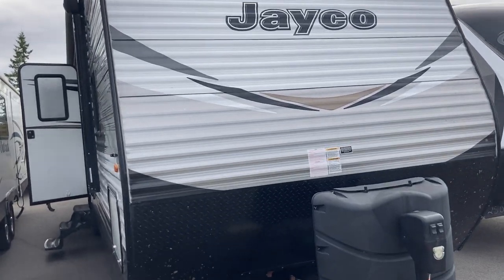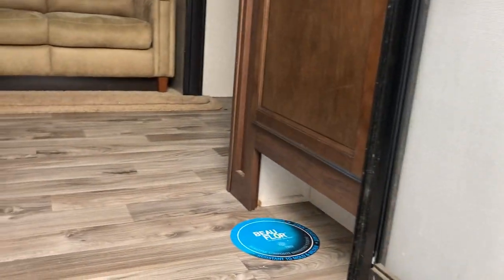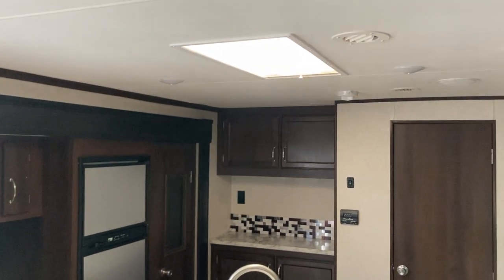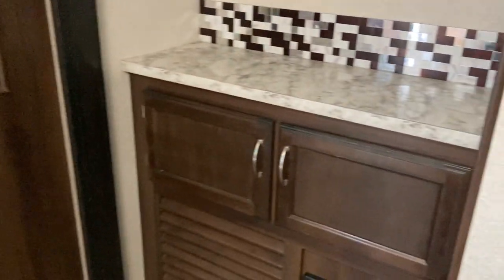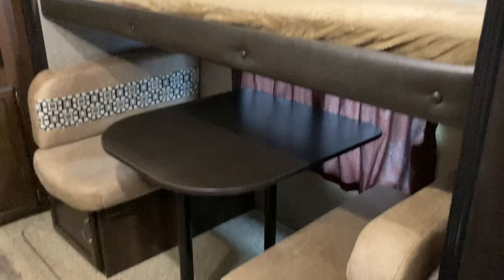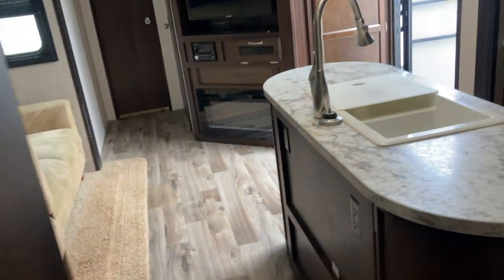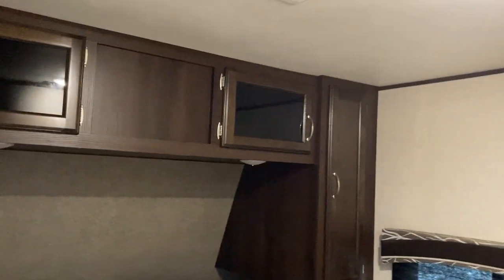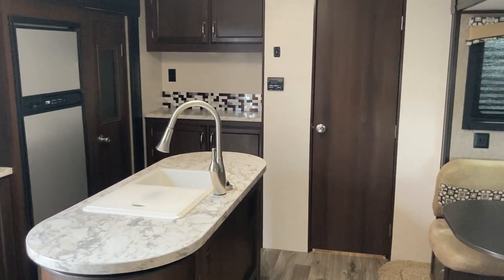2018 Jayco JayFlight 33RBTS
The 2018 Jay Flight 33RBTS travel trailer will make your family want to take more camping trips!

You’ll find two 30-pound propane bottles with a hard cover, a power tongue jack, and a diamond plate on the front of this family RV. It is decorated with a graphics package, has a 6 gallon DSI water heater, and water heater bypass.

The 33RBTS comes with a camp kitchen that includes a two-burner pull-out cooktop, a mini fridge, a sink, and cabinet storage. You’ll also appreciate a 20-foot power awning.

This Jay Flight’s central living area features a J-steel jackknife sofa, a convertible booth dinette, and an entertainment center with a Bluetooth stereo.

The 33RBTS’ kitchen is stocked with a kitchen island with a sink, high-rise faucet, and laminate countertops. There is also an 8 cubic foot refrigerator, Stainless steel cooking appliances, a residential pantry, and a hutch area.

The kids’ rear bunkhouse holds a junior dinette, a flip-up bunk, a set of bunks with drawer storage below the bottom bunk, a wardrobe with an entertainment center, teddy bear bunk mats, and cargo net storage throughout.

You’ll find  a glass door radius shower, a vanity sink, mirrored medicine cabinet, and a porcelain foot-flush toilet in the 33RBTS’ master bathroom.

You’ll love your front master bedroom with a queen bed.